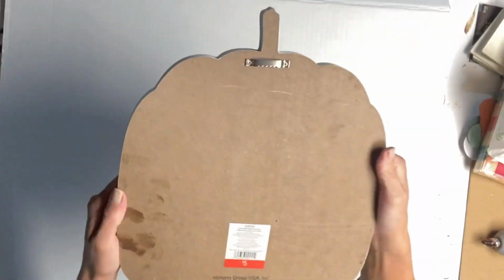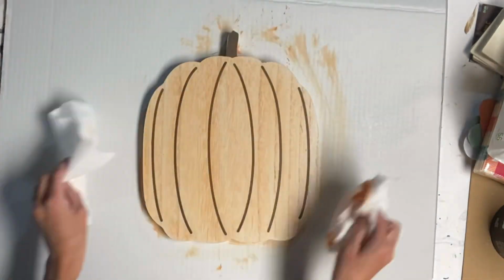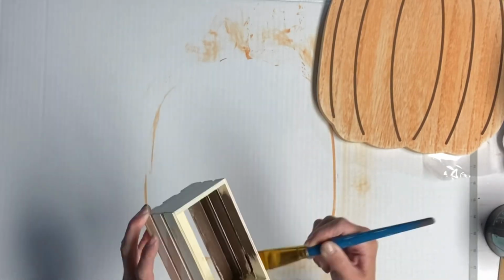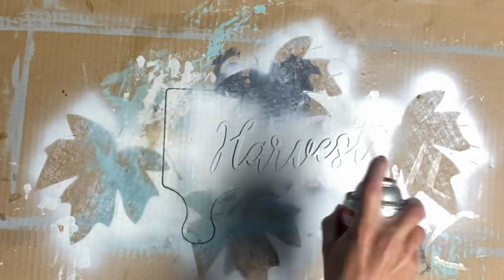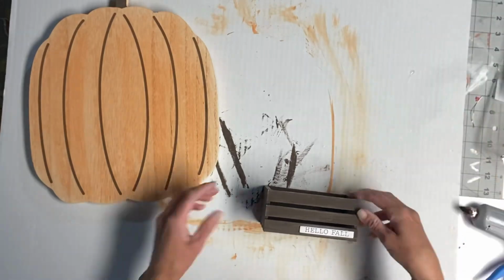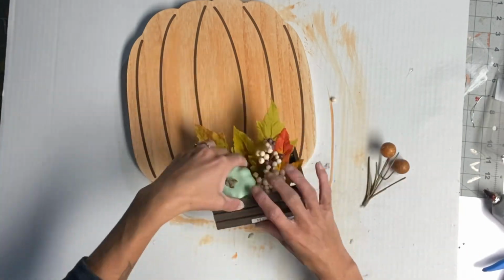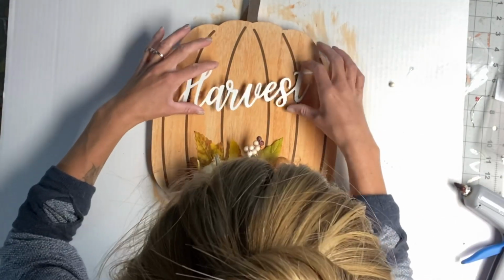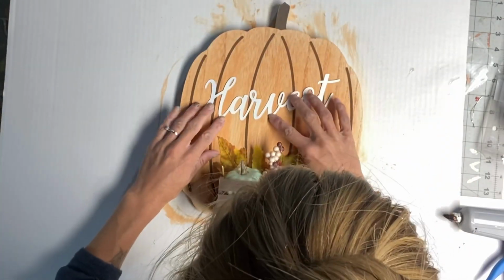DIY Harvest Pumpkin Table Topper